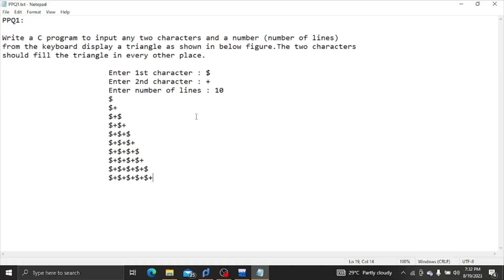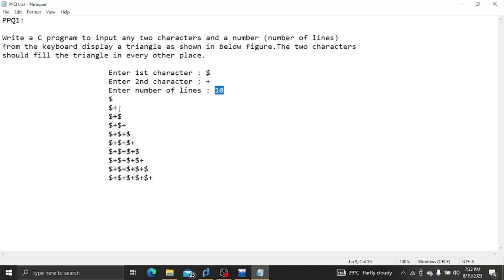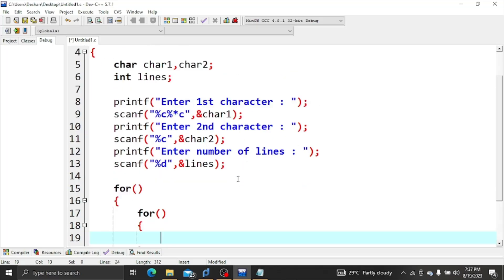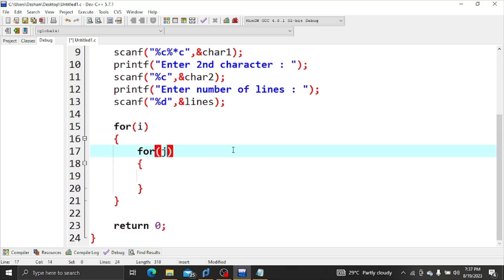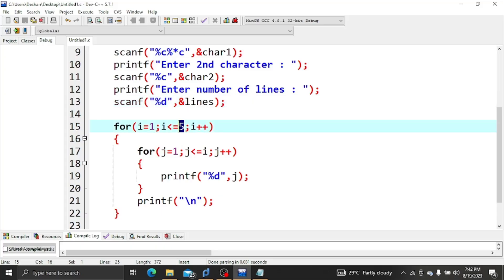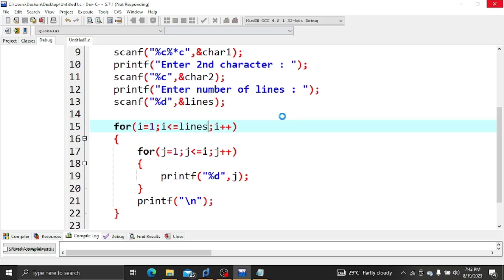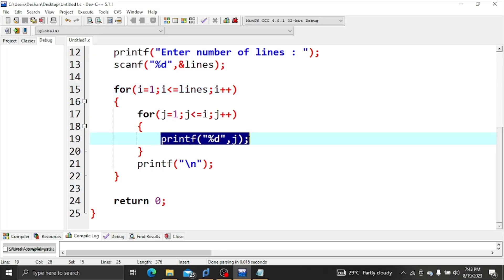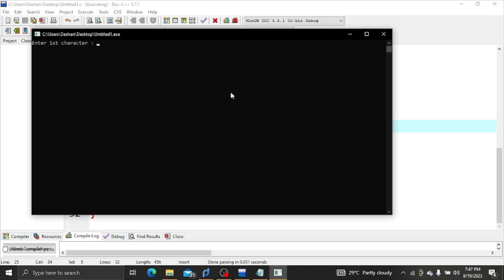C language Final Past Paper Question 01